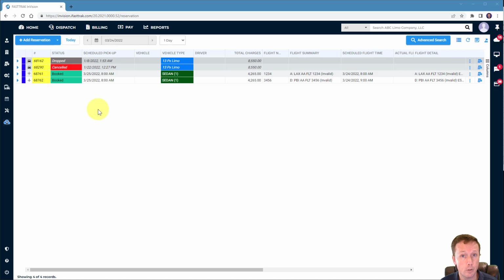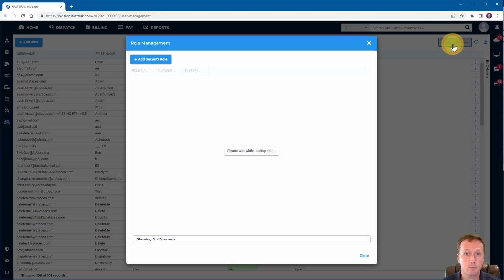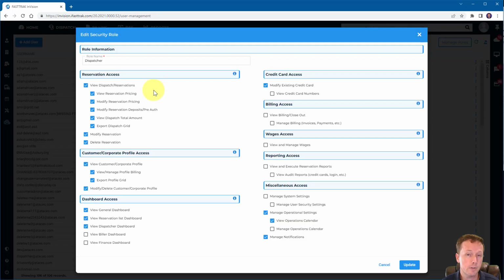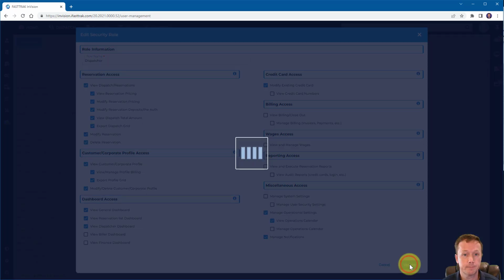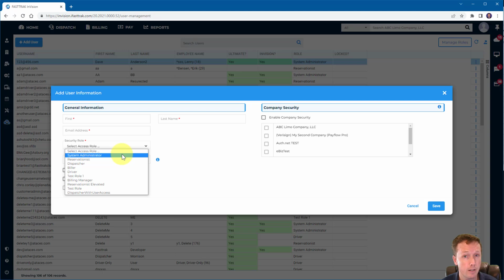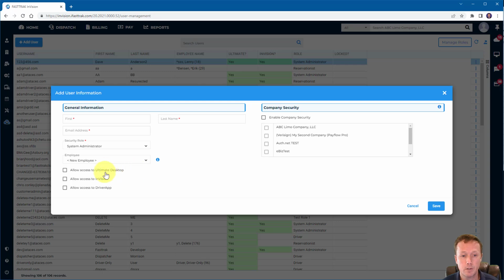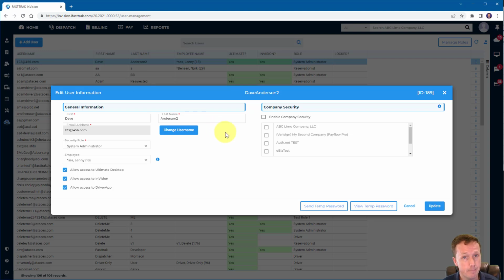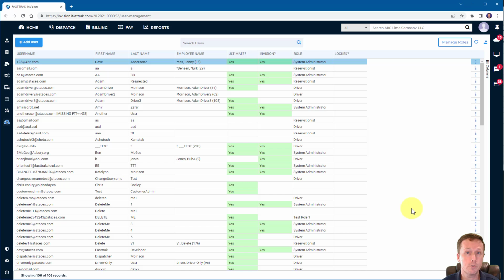FASTTRAK InVision - Users and Roles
This video will provide an overview of ADDING new users to the system to access:  InVision, Ultimate and use the Driver APP.